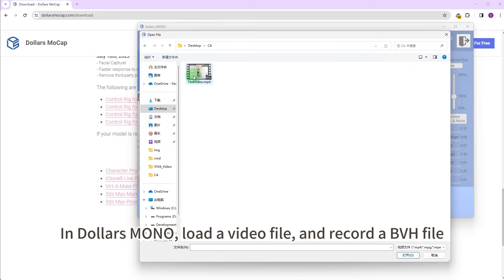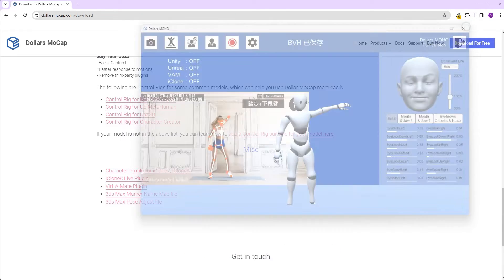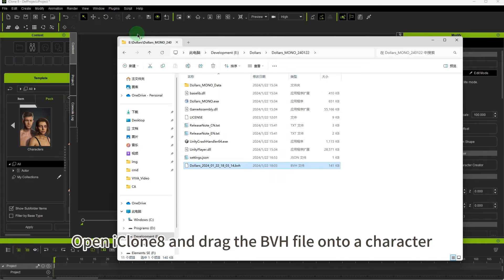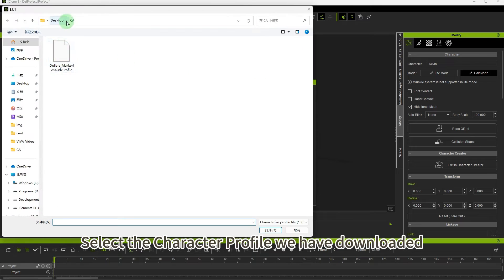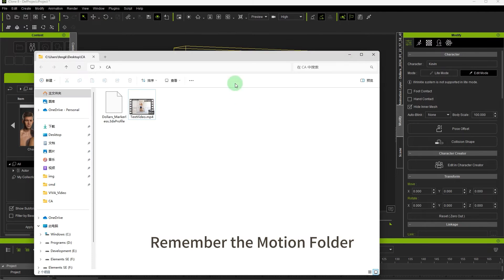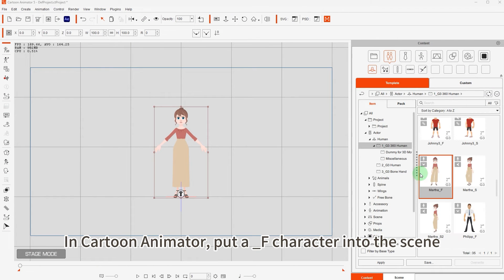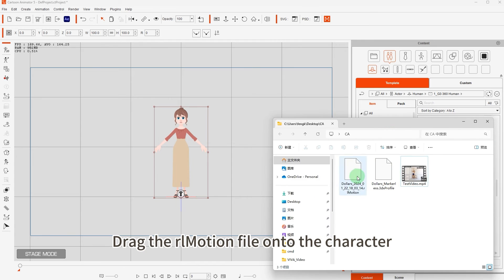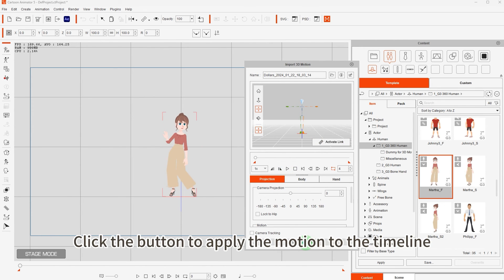Using BVH files of Dollars MoCap in Cartoon Animator 5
Download the Character Profile for iClone7, iClone8,